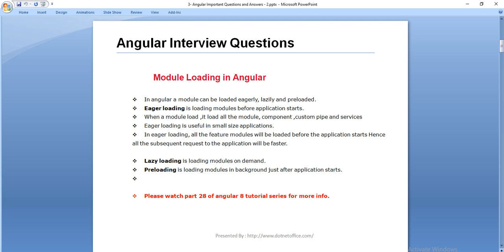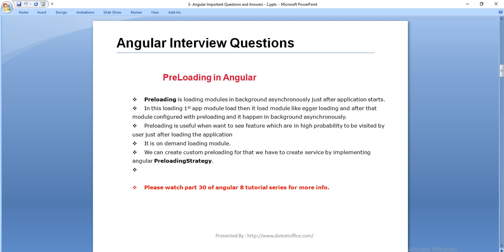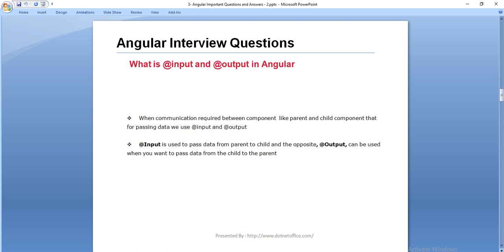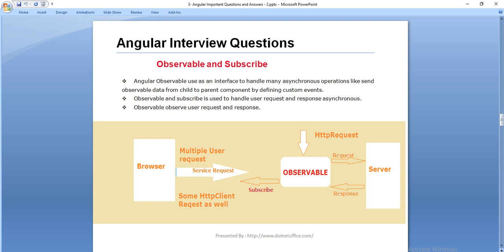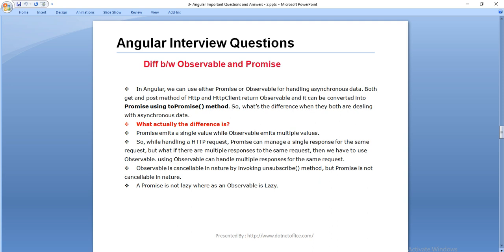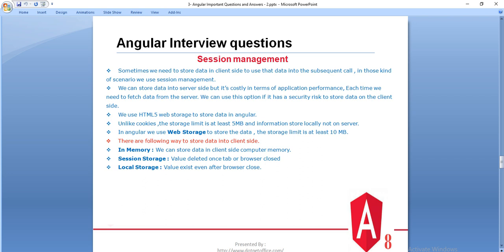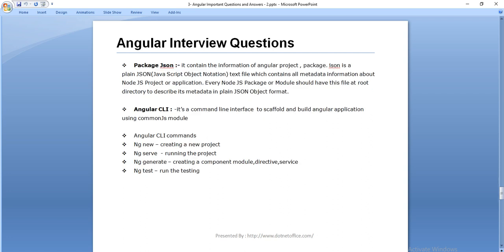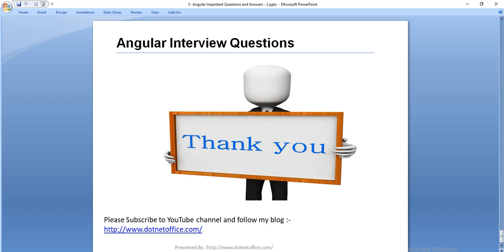Part-3: Angular Important Questions and Answers-2 |Angular interview questions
Angular 8 Tutorial Series